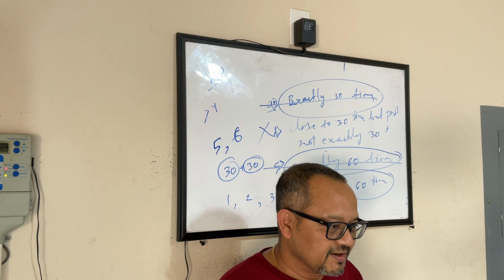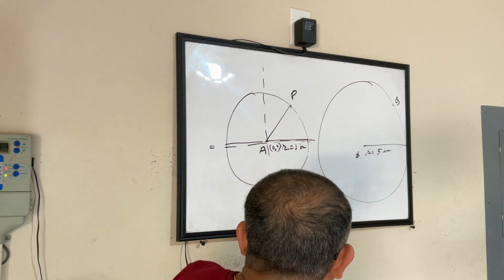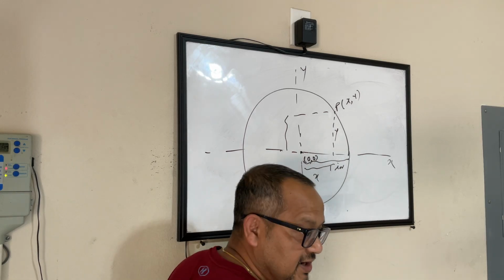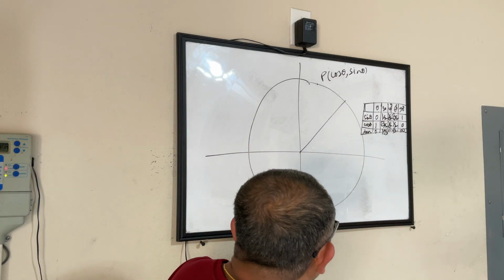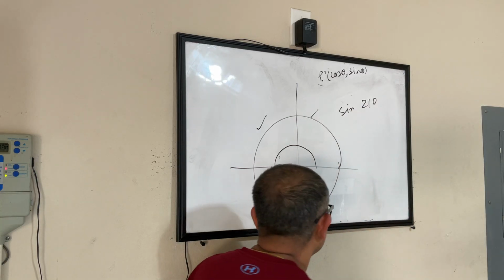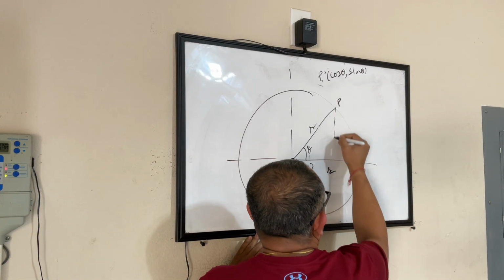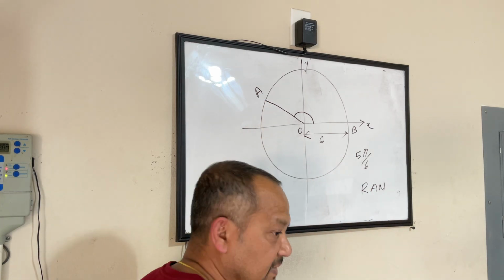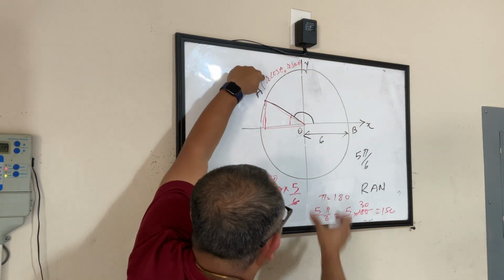Sat Prep || Unit circle theorem and it’s application in trigonometry